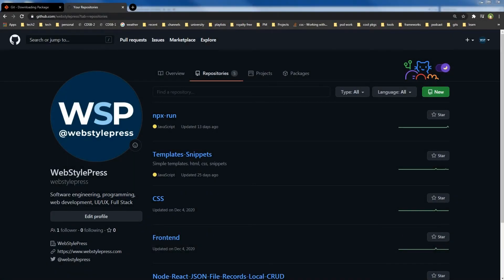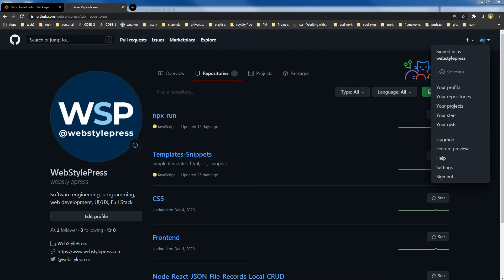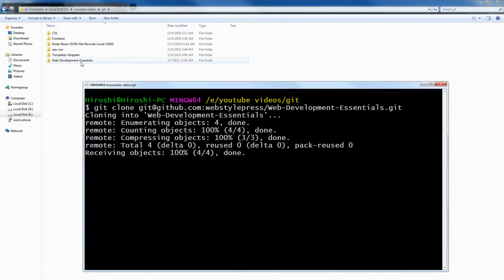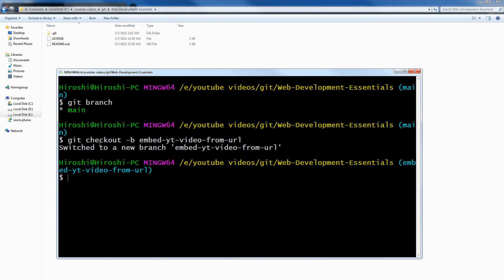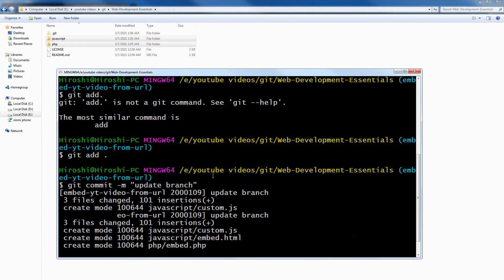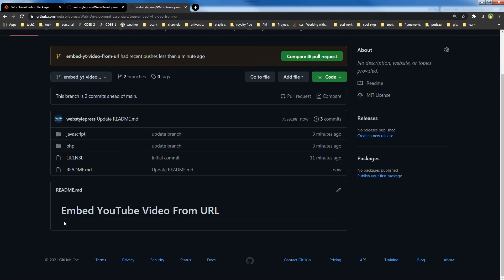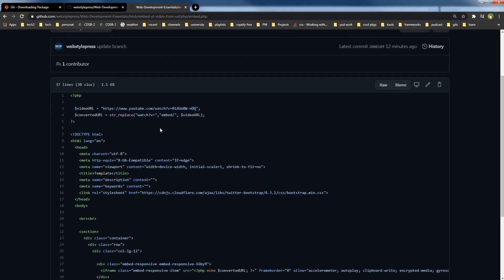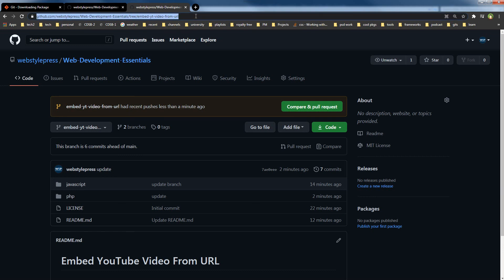Git Clone, Add, Push Easy Way | Lazy Dev Guide to use GIT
For new frontend developers, Github can be quite challenging. In this video I am going to show you how can you easily clone a repo, create new branch, add code files to that branch and push new branch to github in a simple way, by using terminal or command line and by using GUI or graphical user interface. I am on Windows so I am using Git for Windows - that gives me git bash and git gui that are needed for this.

I want to create a new repo
New repo comes with a 'main' branch
Then I want to create a new branch in that repo
Branches are necessary
Consider a repo as a folder - just for understanding it
and branch in that repo, as a sub-folder
You can clone a repo and you can clone a branch as well
If you think your repo will get bigger, its probably good idea to creates branches and distribute different projects in different branches with separate names
and also  Branches are fundamentally used when different developers are working with same code-base

To create branch I will have to check out to that new branch
git checkout -b new-branch-name
-b flag creates a new branch for current repo you are in and then switches to newly created branch
Now you can add code manually (if you like) to that branch
Then we push this code to new branch

Note that, branch will be actually created at github when code will be pushed to github
Now anybody can download code from this branch or clone this branch

This code was about a tutorial I created earlier and a guest asked for it, so i have pushed it to github
if you would like to have code for any of my tutorial, just ask in comments.

NOTE: If you are unable to push code for some reason run 'git pull origin branch-name' or 'git fetch' commands to sync with remote repo. As you saw I manually changed readme.md file and then continued changes locally. In this case you have to fetch latest changes from remote repo usually.